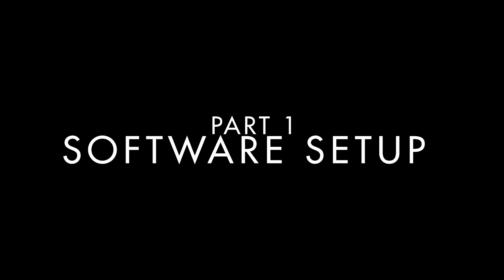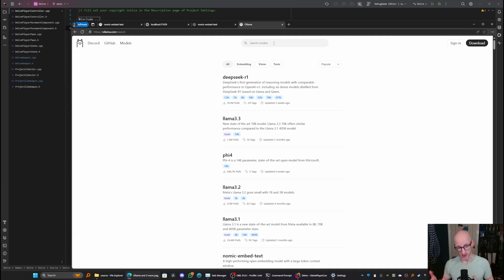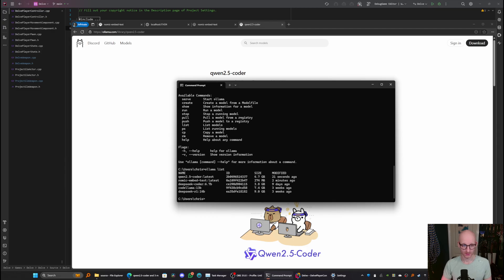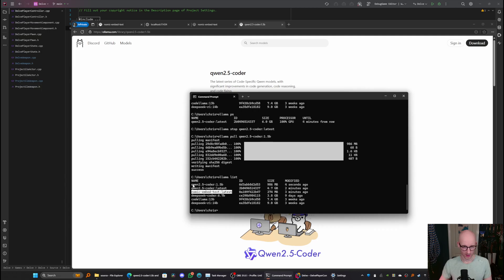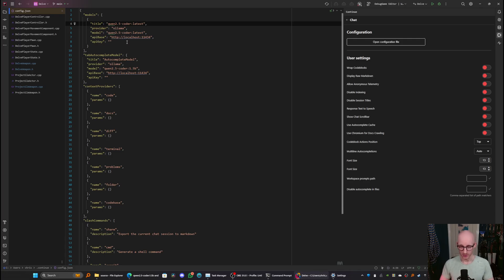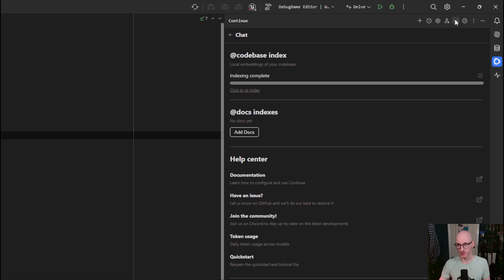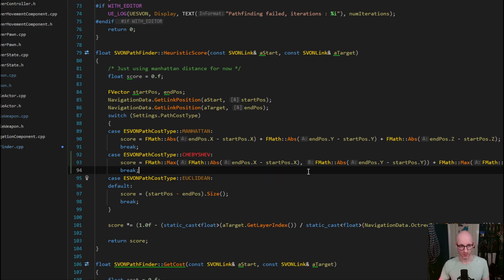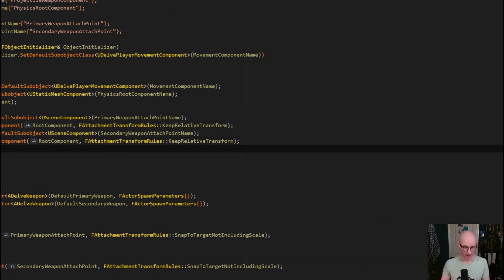HOWTO: Use local LLM code assistance in your Unreal Engine projects. Ollama, Continue.dev and Rider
In this video I'll show you how to configure LLM code assistance in Jetbrains Rider, using Ollama and Continue.dev, to provide code analysis and autocompletion from a locally hosted AI models.

00:00 Intro
01:01 Software Setup
02:29 LLM Install
06:28 Continue.dev Config
08:39 LLM Chat
10:42 LLM Autocomplete
11:42 Hardware
12:53 Summary